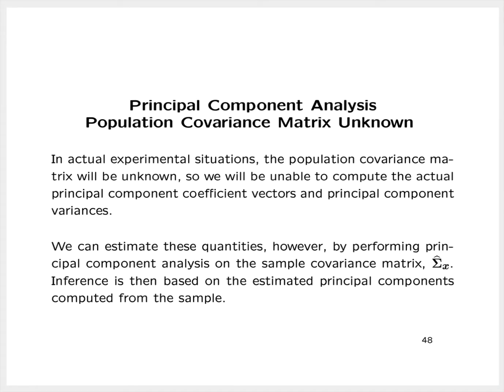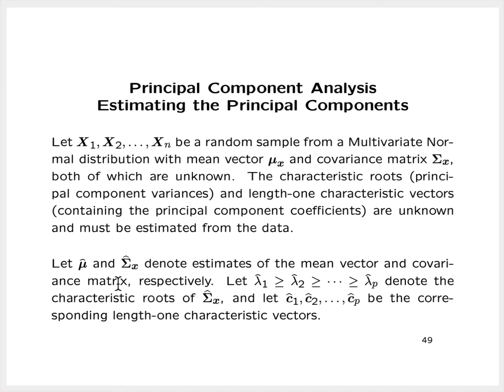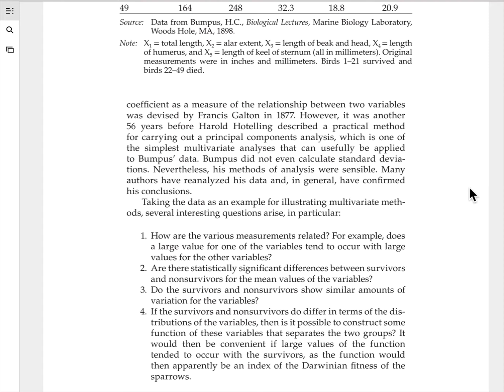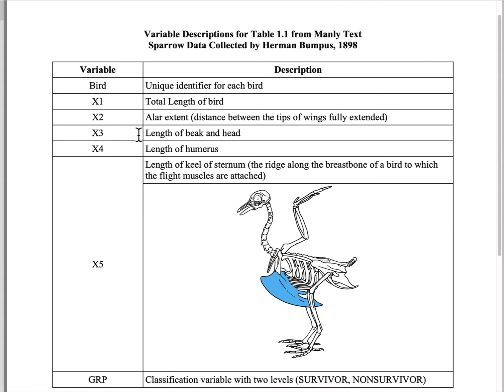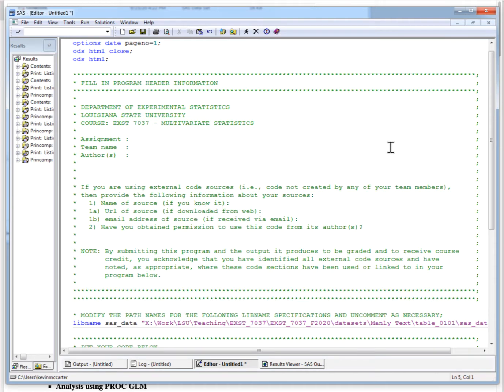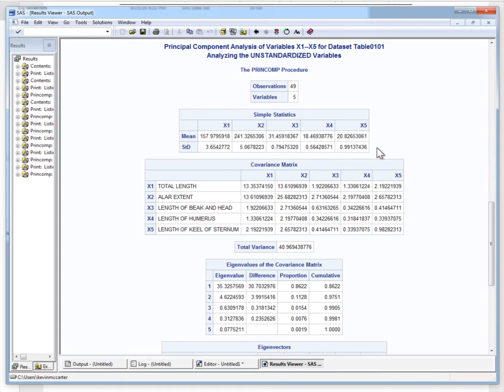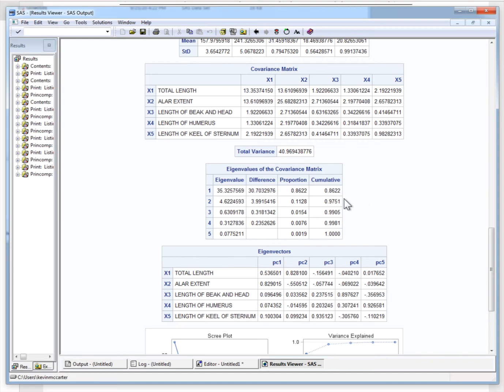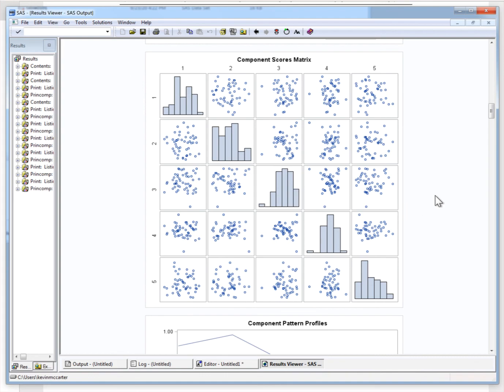Module 4 - Lecture 3 - Performing Principal Component Analysis Using SAS Software